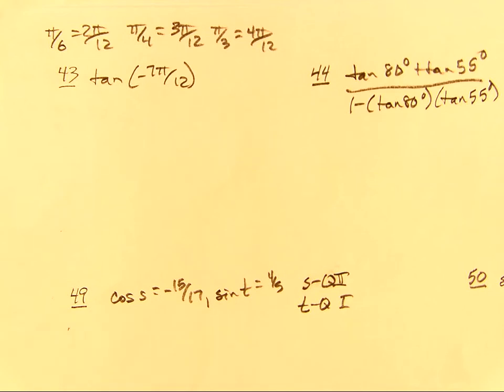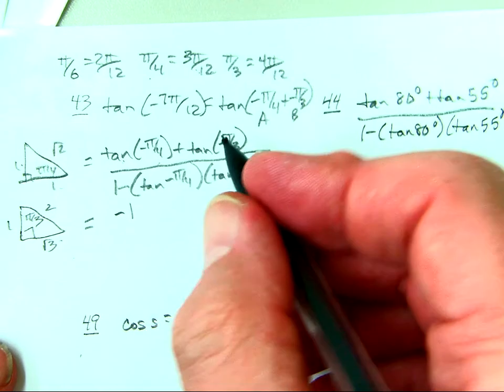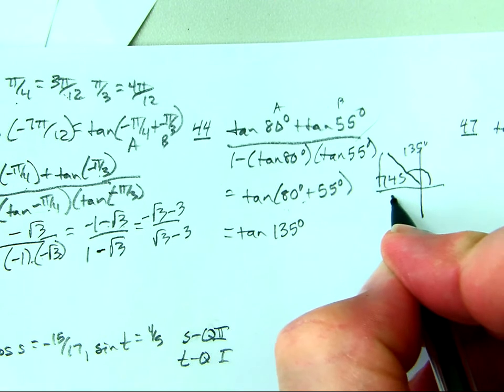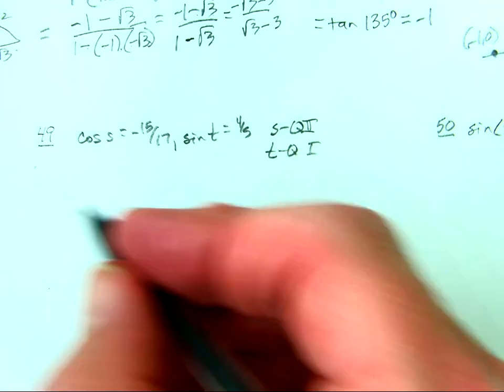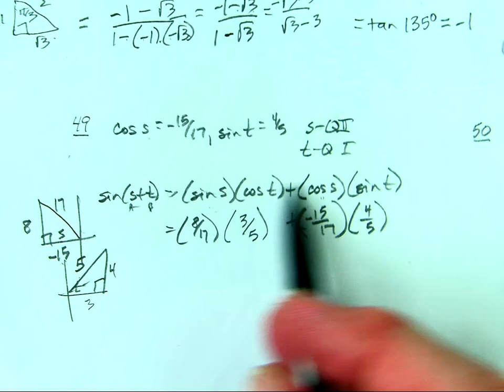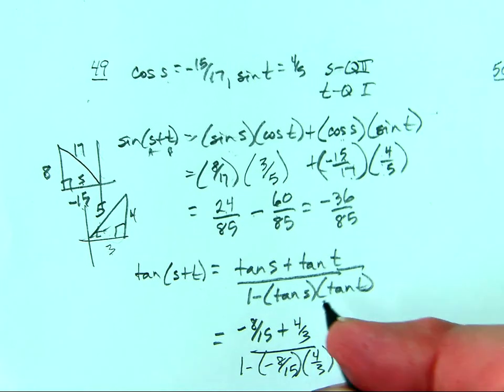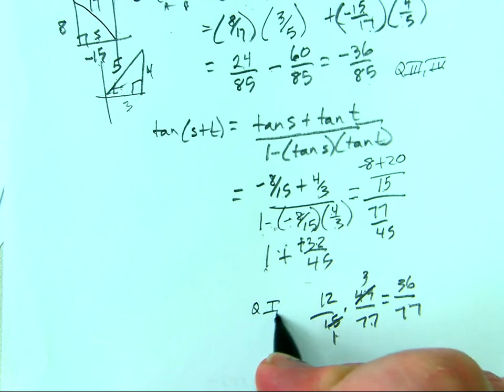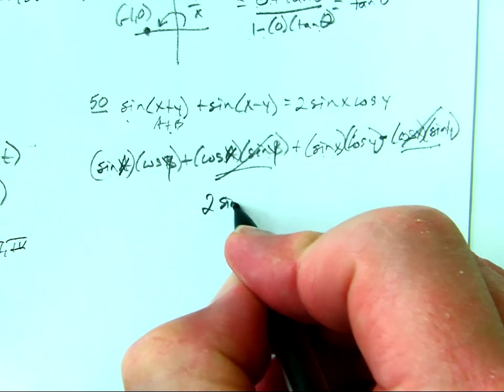Trig20 5 4 help